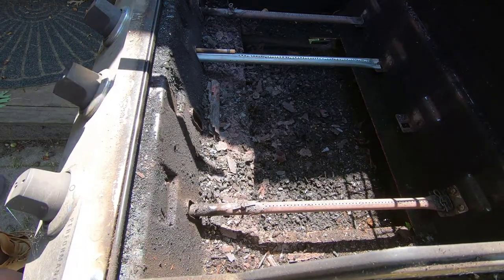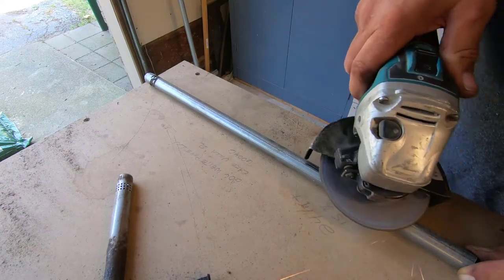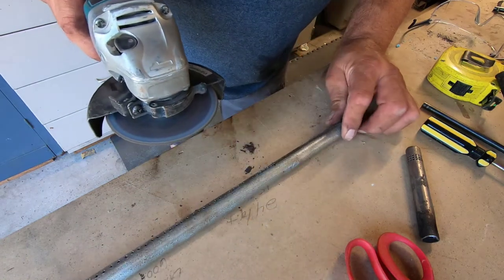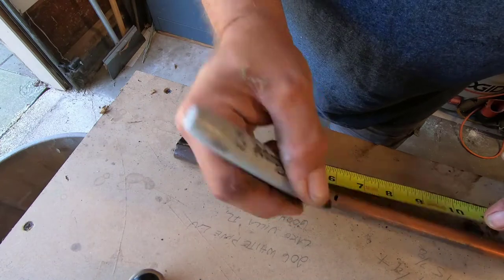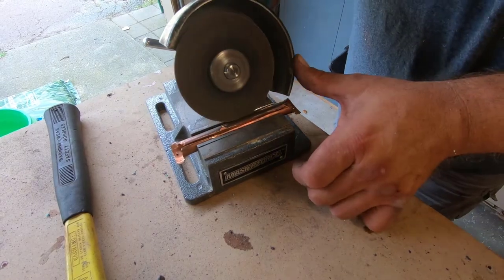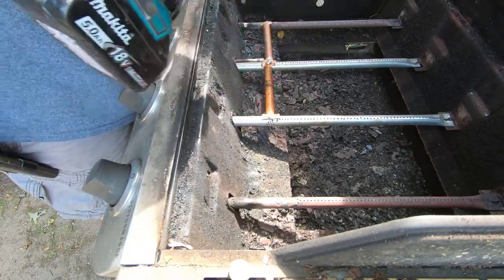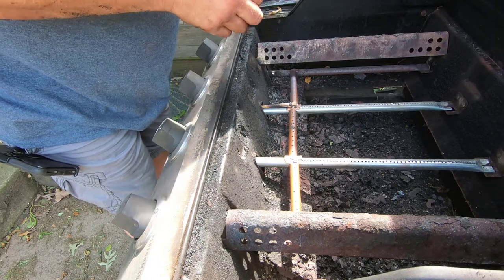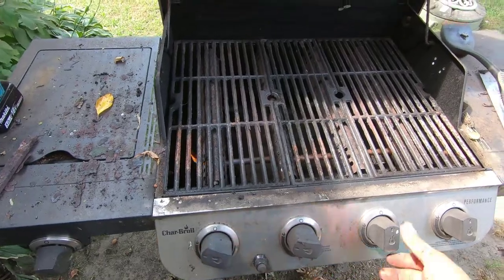Save Money, Make your own grill burner!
In this video I show you how to make your own grill burner and save money!

Grill Repair kit for Charbroil Advantage Series 4 Burner

Makita XAG04Z 18V LXT Lithium-Ion Brushless Cordless 4-1/2” / 5" Cut-Off/Angle Grinder, Tool Only

Makita XT269M 18V LXT Lithium-Ion Brushless Cordless 2-Pc. Combo Kit (4.0Ah) with XAG04Z 18V LXT Lithium-Ion Brushless Cordless 4-1/2” / 5" Cut-Off/Angle Grinder]

Makita Batteries and charger